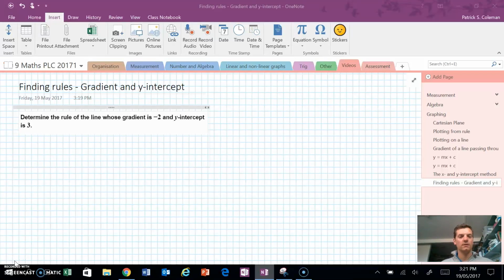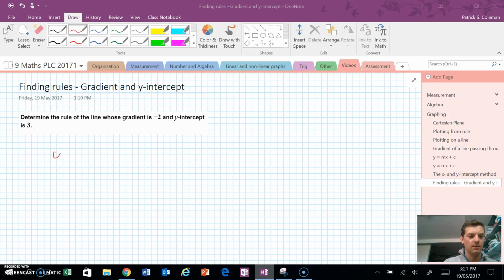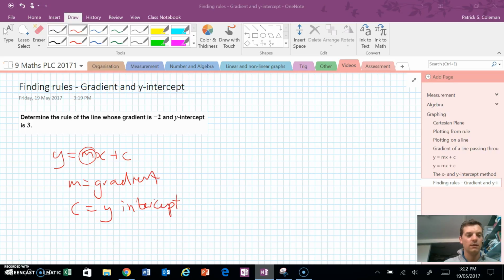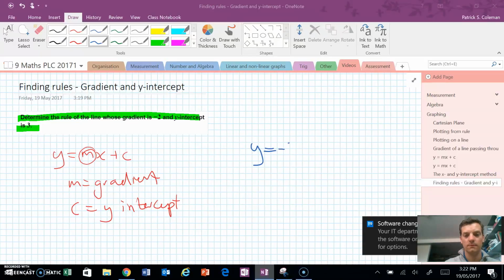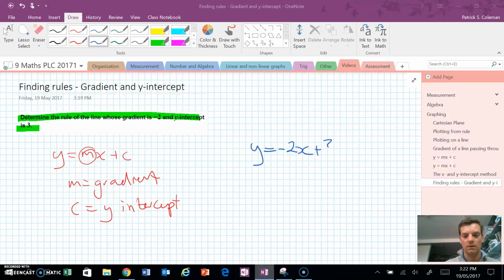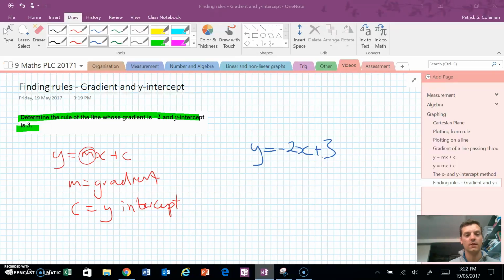Finding rules- gradient and y intercept